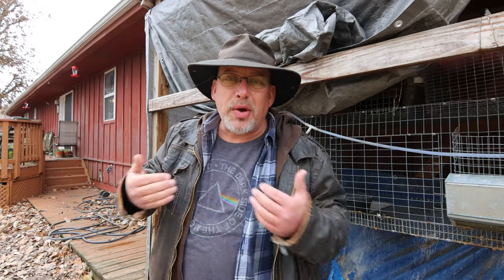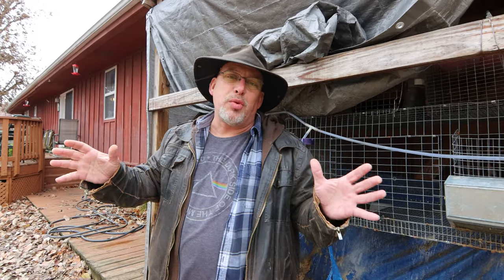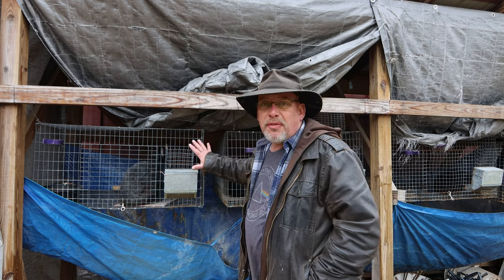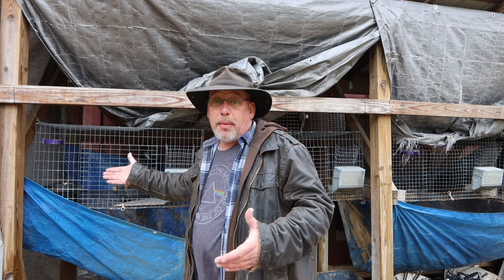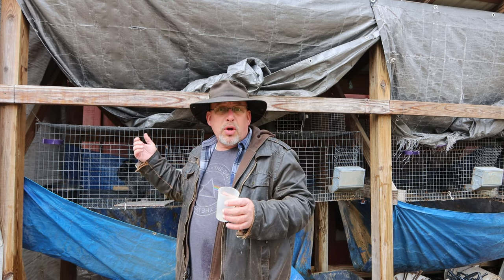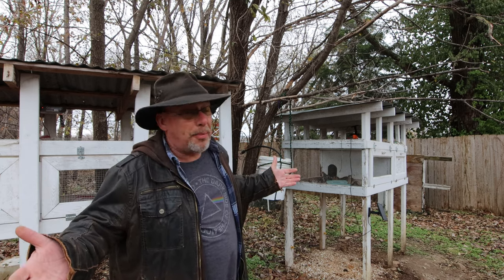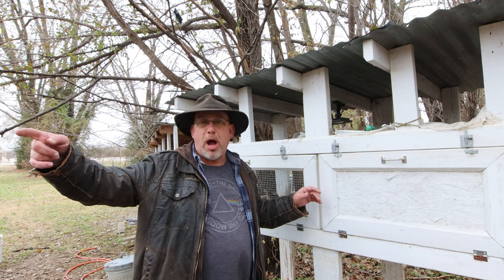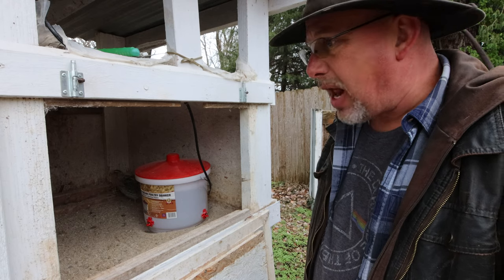Preparing the Quail and Rabbit Hutches for Winter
The frigid temperatures of winter are always a concern when it comes to raising animals.  Luckily, the quail and rabbits both are pretty easy to care for and tolerate the cold weather very well.